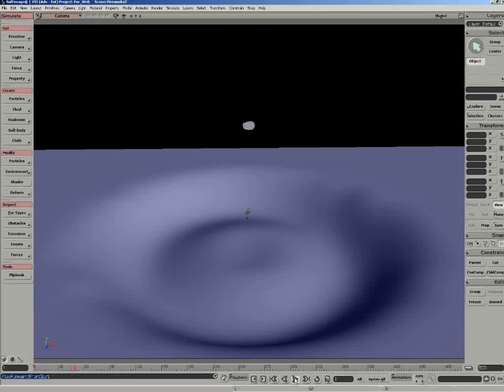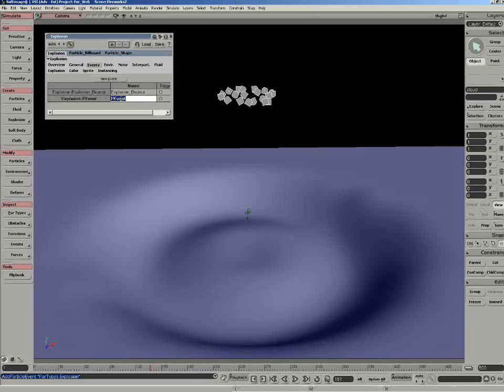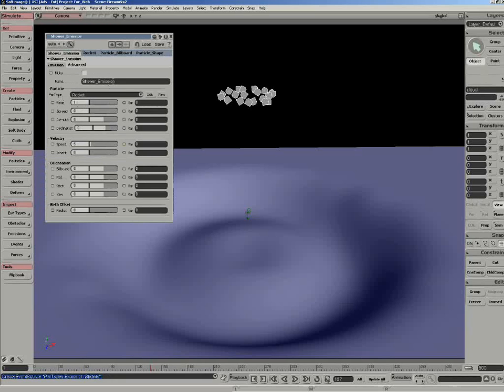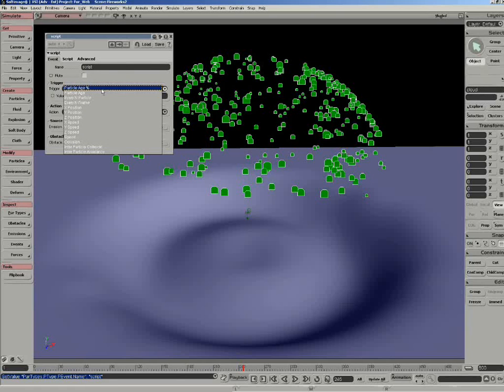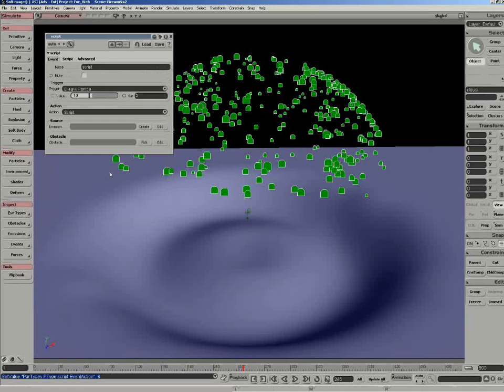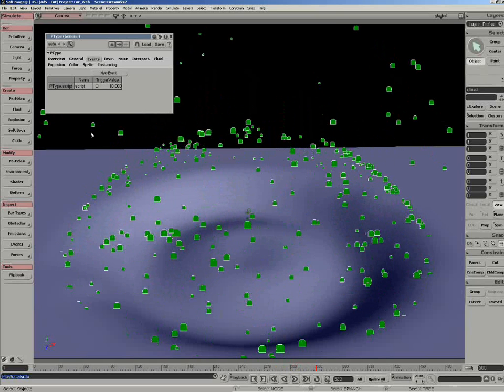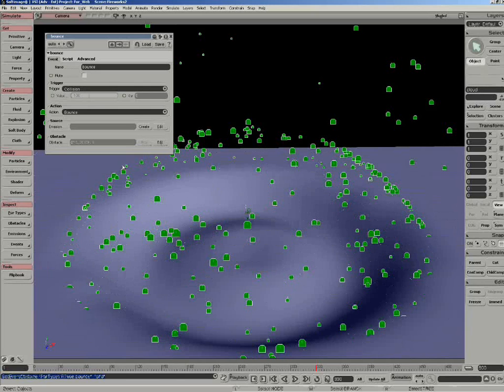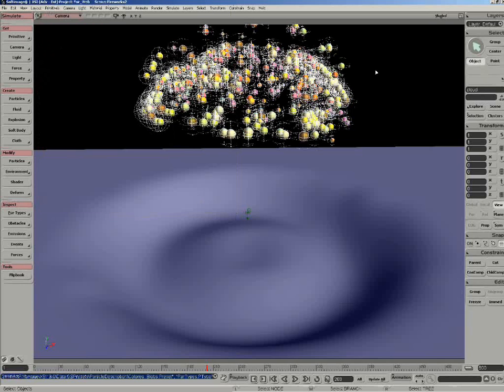Particle Events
Use particle events with various functions including scripting. [v3.0]